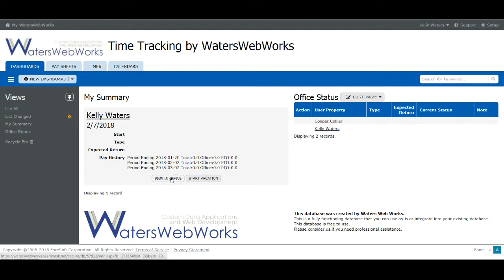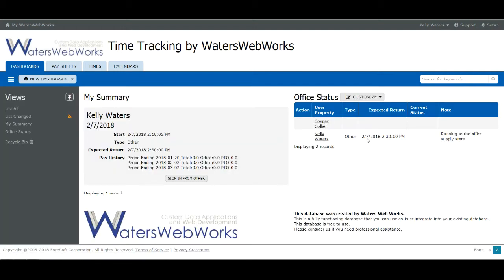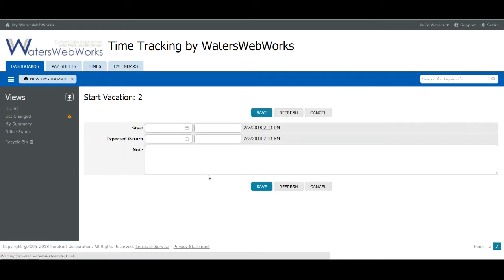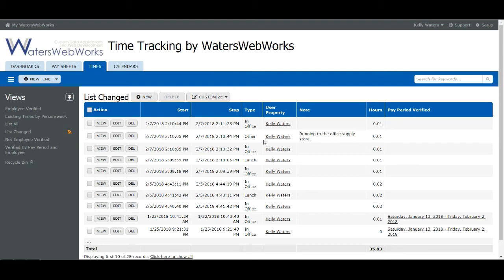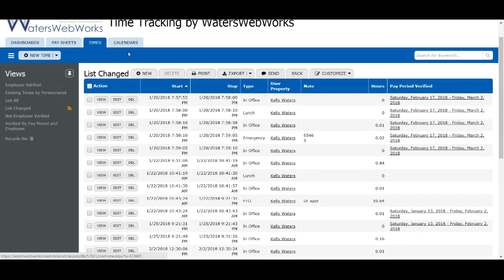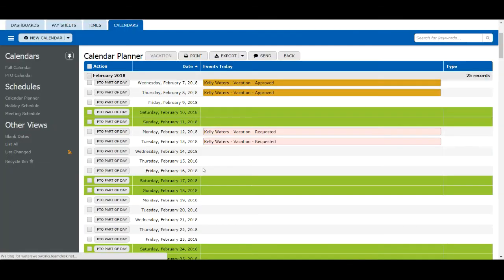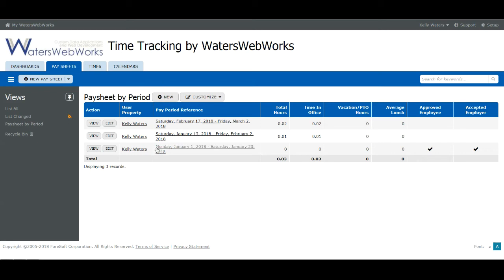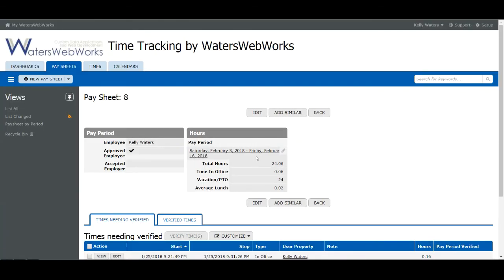Time Tracking User Experience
Please watch complete TeamDesk video tutorials on:
This is a complete time tracking solution provided by WatersWebWorks and TeamDesk.  This tutorial is provided "as is" and WatersWebWorks does not provide free support.  You will need to be customised for your use.

This tutorial explains how a standard user would record time, request PTO etc.

WaterWebWorks